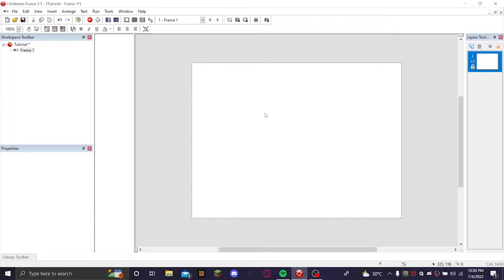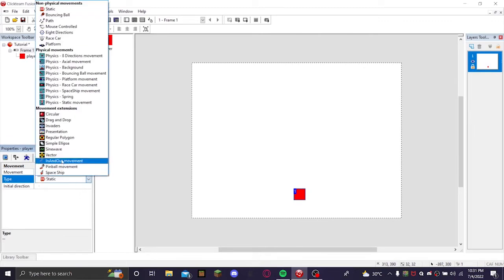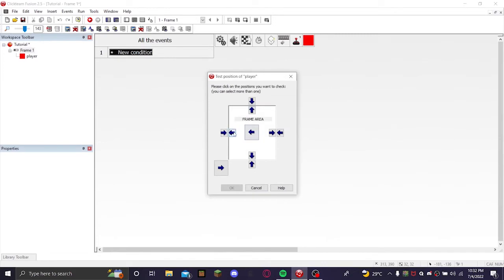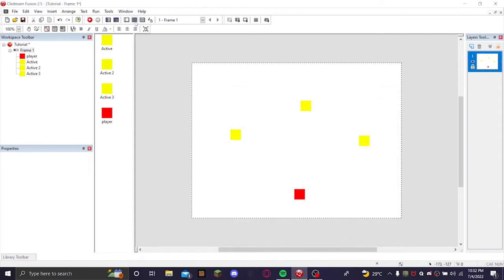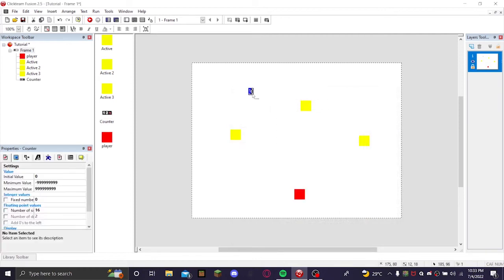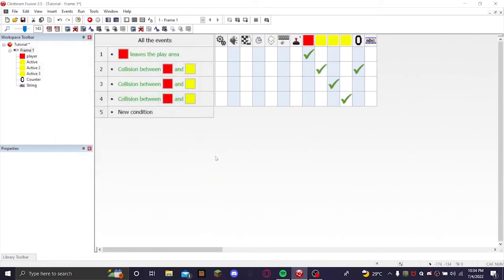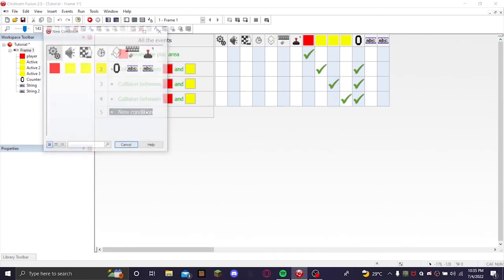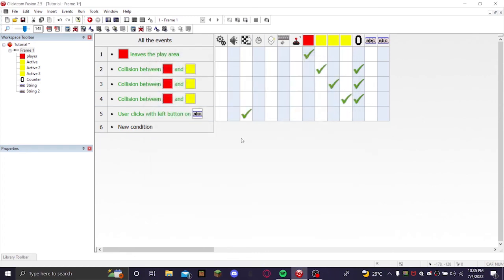How to make moving players! | Clickteam Fusion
Want to know how to make a moving player in Clickteam? Well, you found the right video! If you want to know how to do something else, comment!